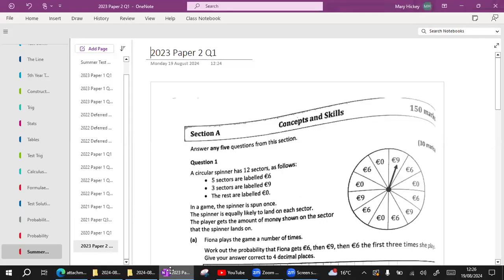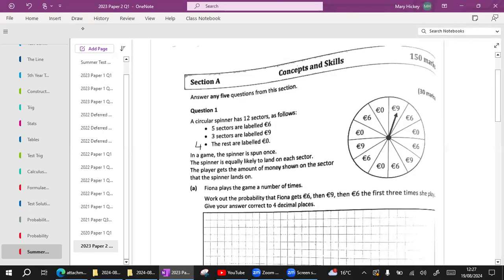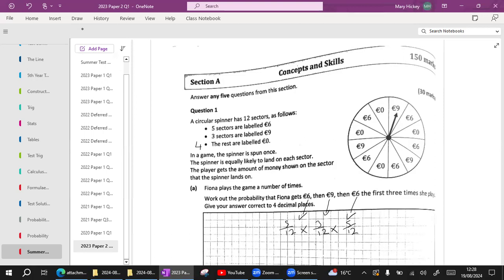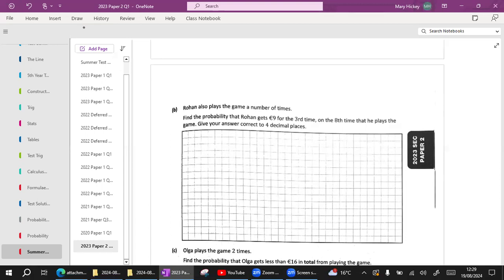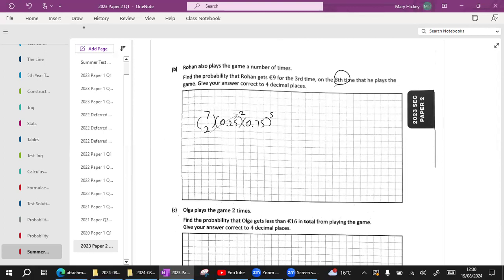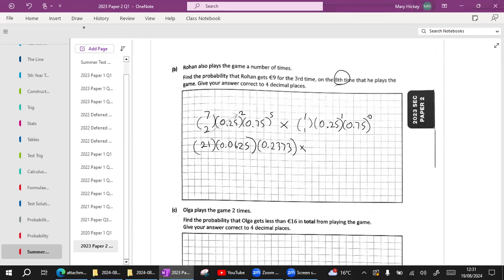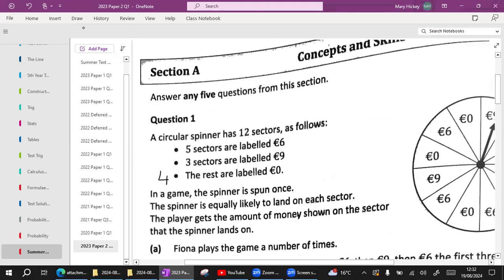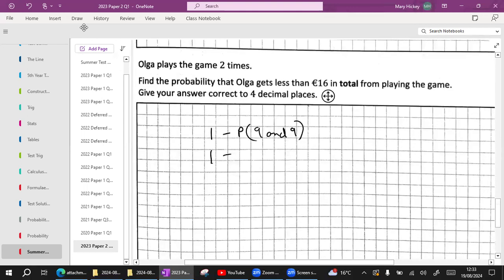2023 Paper 2 Q1